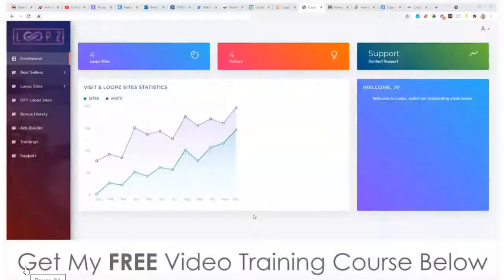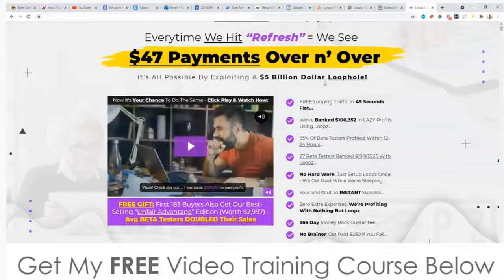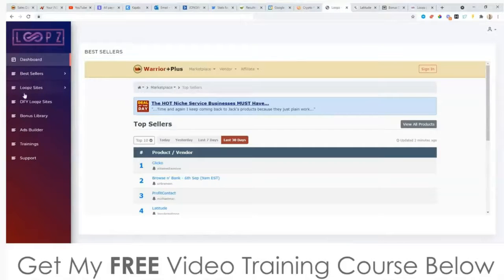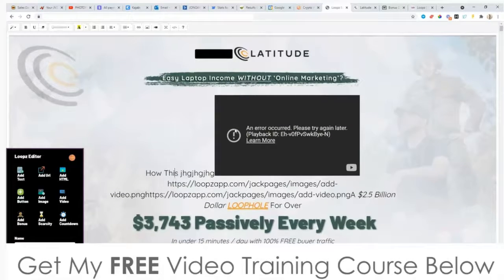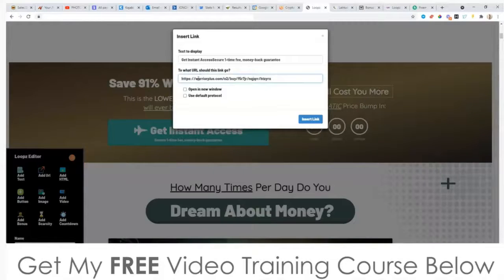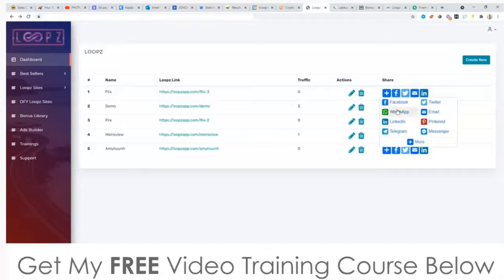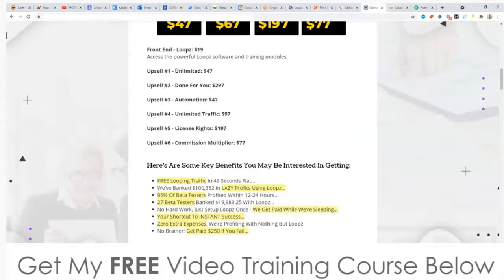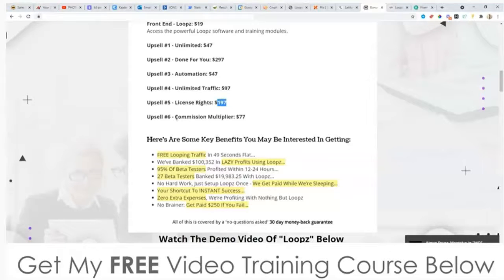Loopz (Cloning Software) Copy and Paste Any Page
Loopz (Cloning Software) Copy and Paste Any Page, Follow This This is some strong software that will save you time and that means saving you money. When you copy or clone some else's work, your doing it for the structure of the content. This is what saves you time. Also the Optimization and Monitization are preacticaly done, sometimes this can be embeded and when you clone, this should be cloned as well. Software that clones or Copy'N'Pastes Sales Pages, anything really. Loopz (Cloning Software) Copy and Paste Any Page